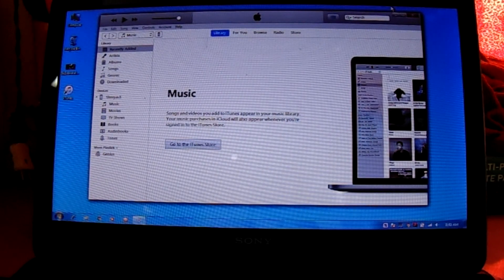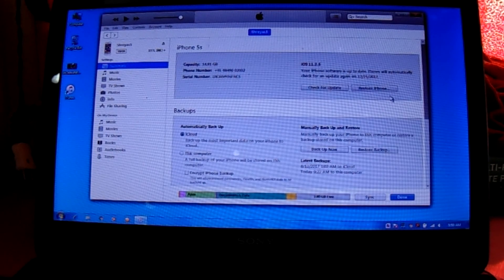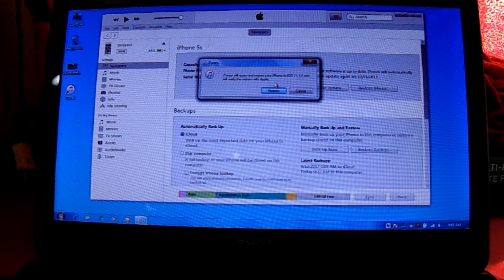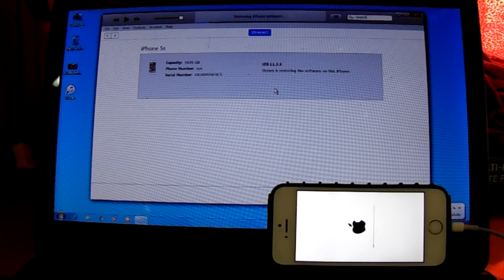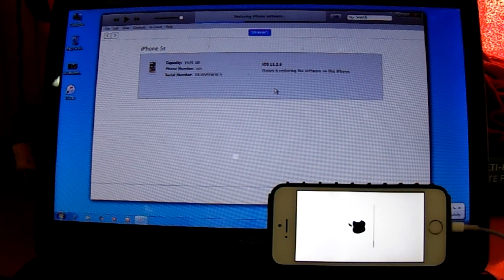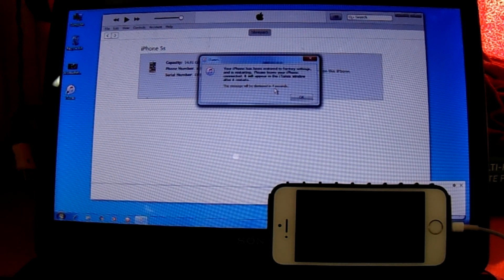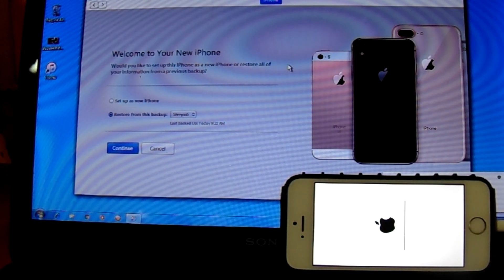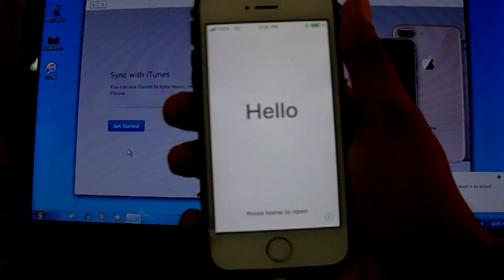HOW TO DOWNGRADE FROM IOS 11.2.5/11.2.x to 11.1.2